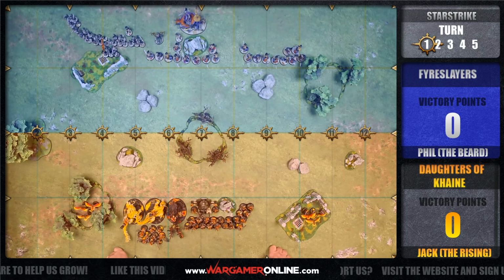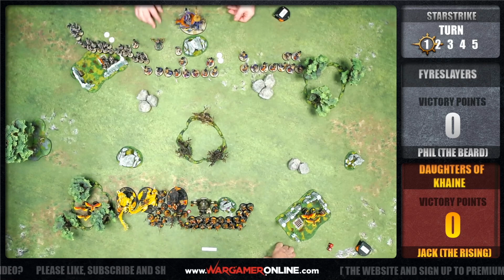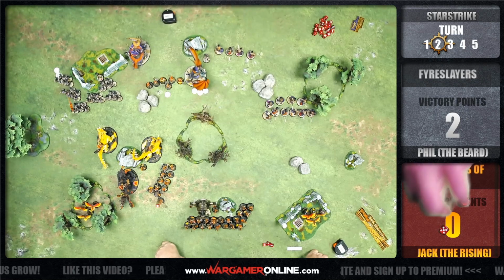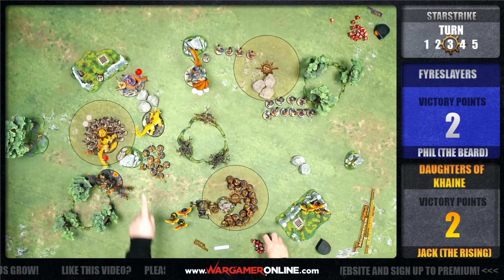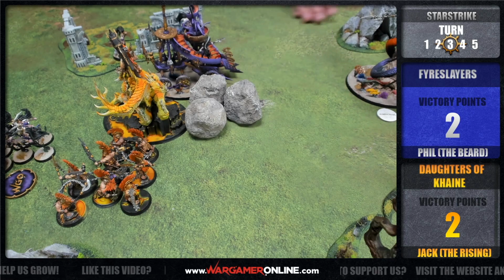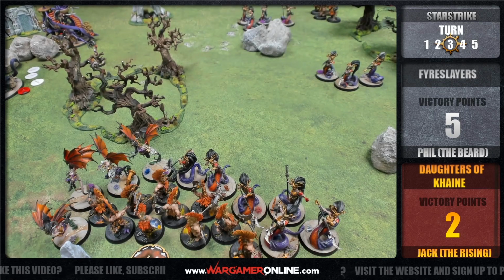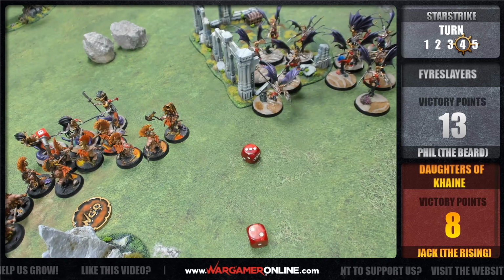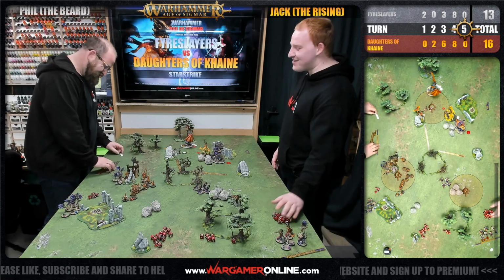WGO BATREP: Daughters of Khaine vs Fyreslayers, Age of Sigmar Battle Report!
Jack and Phil continue their isolation lock in Batrep series with Daughters of Khaine against Fyreslayers in this 2000pts, Starstrike, Battle Report.  Following on from our new format battle reports we've added dice cameras and a roll off cam. Lots more to come!